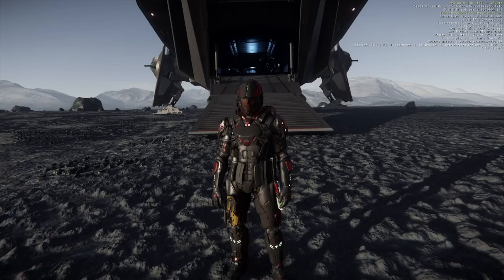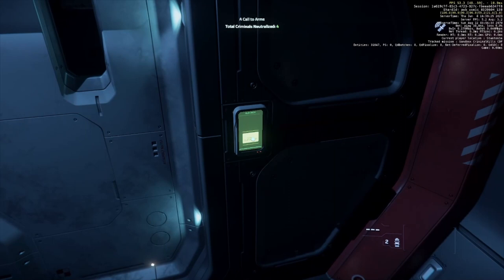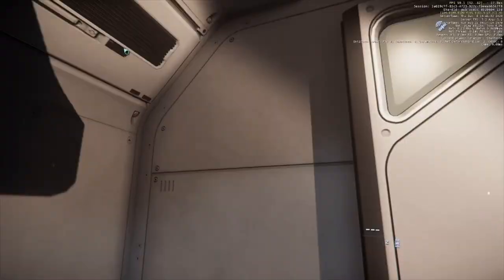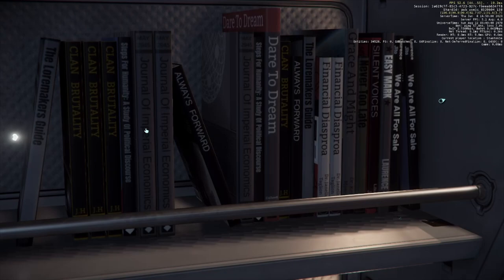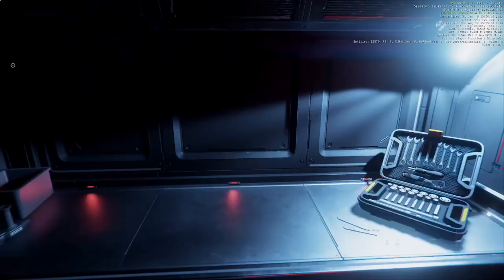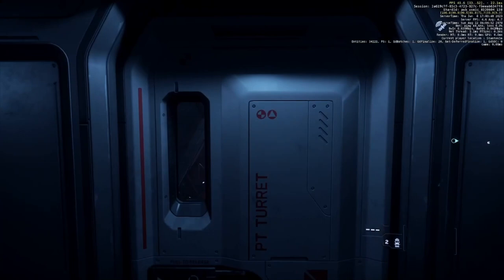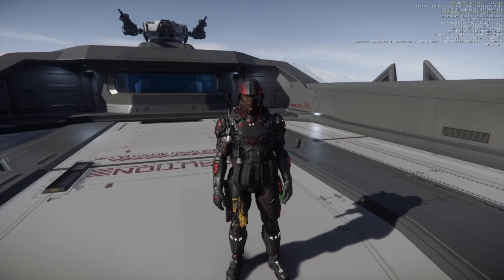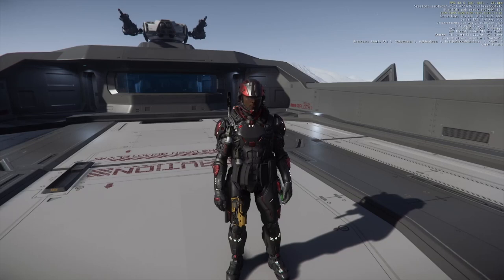Star Citizen, 3 19, Anvil Carrack Review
In this video I do a fairly thorough walk-through of the Carrack's interior and it's current uses, as well as some exposition on it's hopeful future uses. There is a lot of conflicting rumor out there, so I did my best to keep to what has been stated by CIG, or what makes sense from the available information.